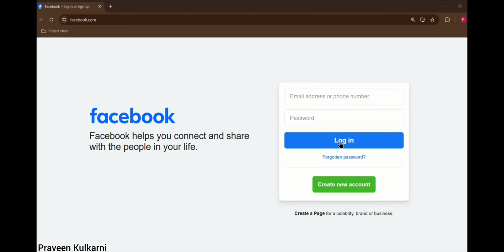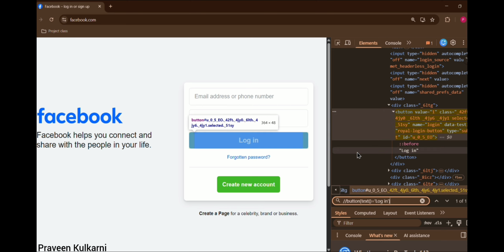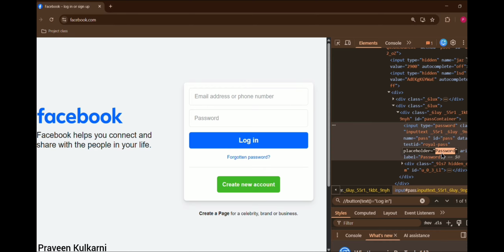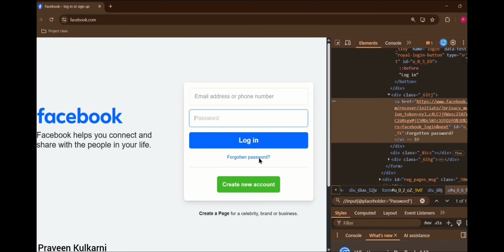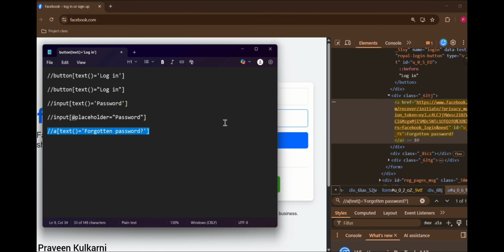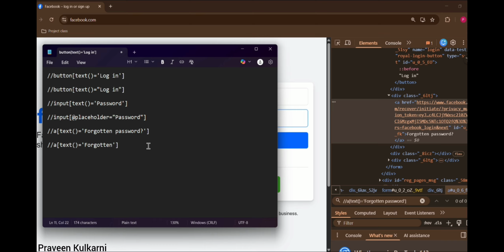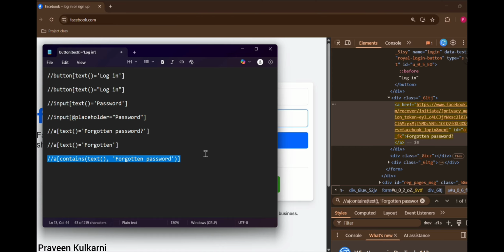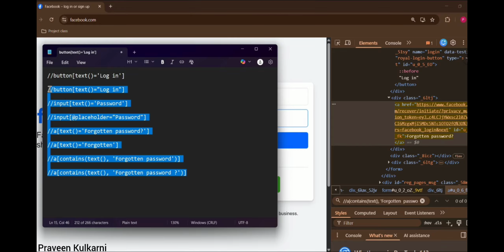Part 2 | Writing Xpath for the "Text Context" using text() method and contains() method.